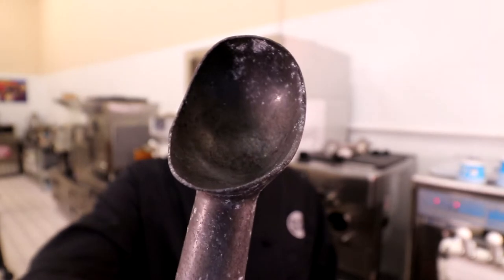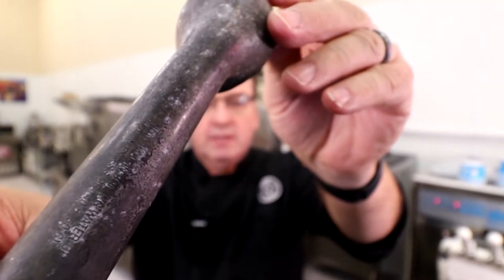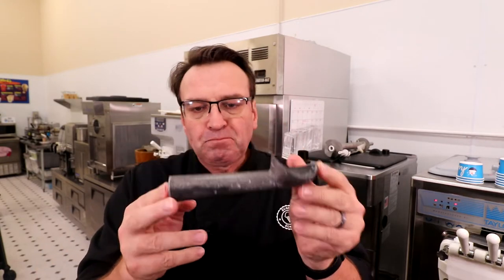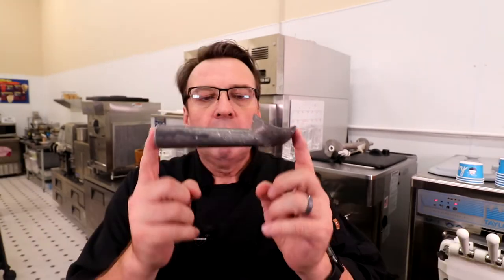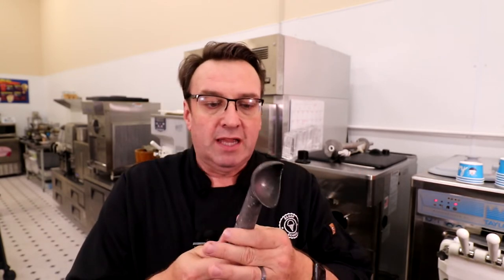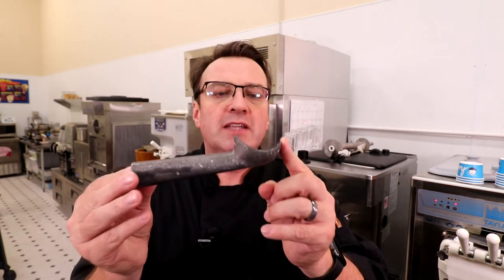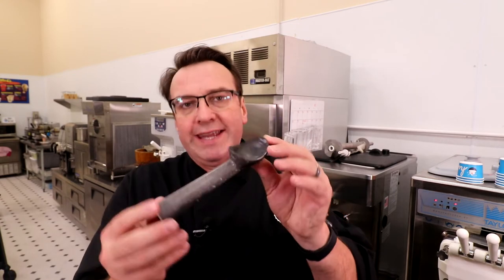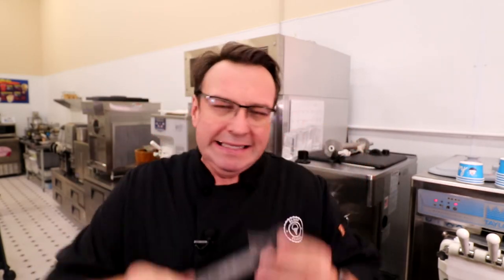What is the White Residue on my Ice Cream Scoops?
Steve Christensen, The Ice Cream Bloke and Self-Appointed Headmaster of Scoop School, talks in this episode about the white residue and how to get rid of it!